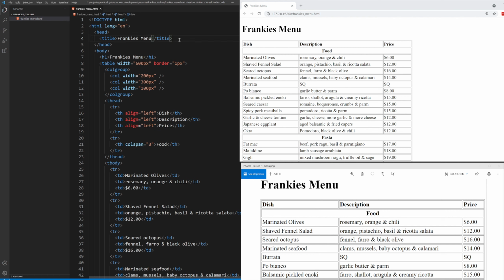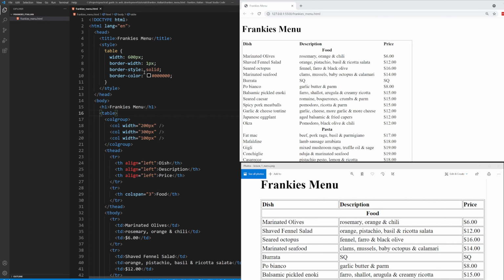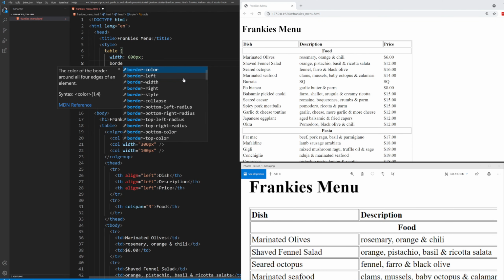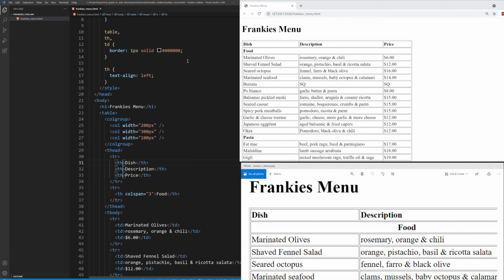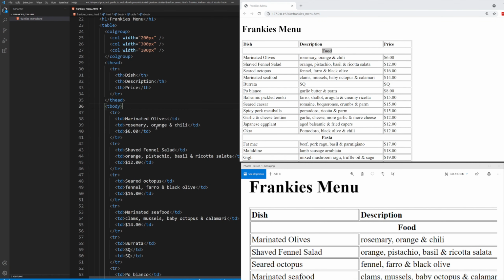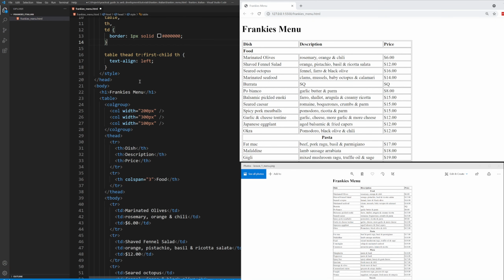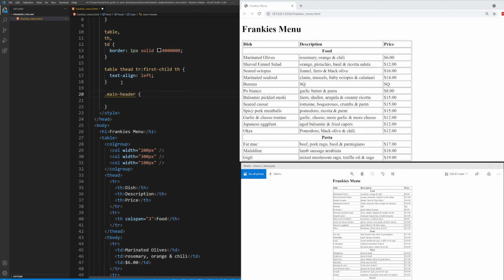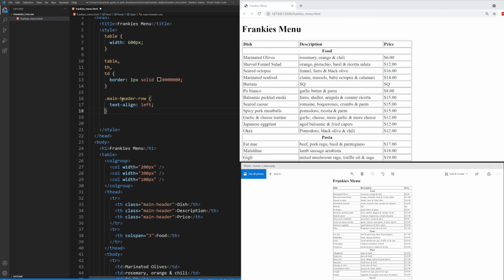Part 3 - Practical introduction to HTML and CSS, Let's build an Italian restaurant menu with HTML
A practical introduction to HTML and CSS. We are going to create a Italian inspired restaurant menu. To get started we'll use an HTML table, by default, browsers render a HTML table in a structural way, this gives you an opportunity to dabble with HTML without having to worry too much about how to get things to look good. I hope you learn something during this video.

In this video you will get introduced to CSS and how to write your very own first line of CSS.

HTML topics covered in this video:
Basic HTML needed to render an HTML page
HTML document title
H1
H2
H3
H4
H5
H6
HTML table
HTML thead
HTML tbody
HTML tr (table row)
HTML th (table header)
HTML td (table data)
How to set a HTML table ‘s width
How to get a HTML table header (th) to span multiple columns
How to align text in an HTML table header (th)
How to set a border on an HTML table
CSS